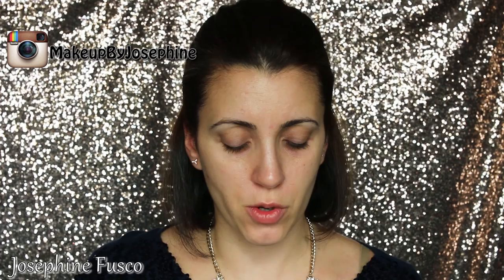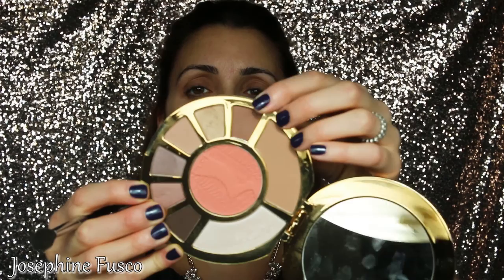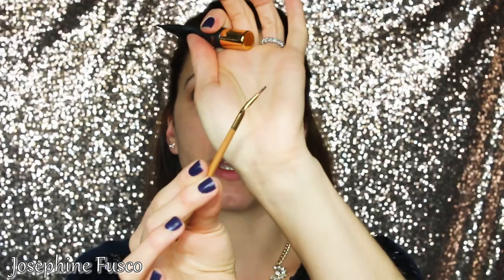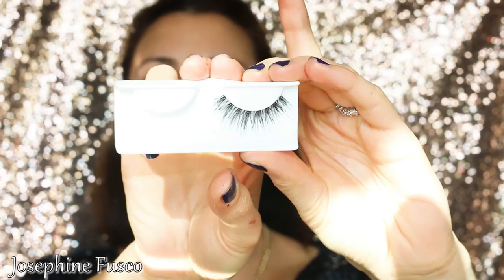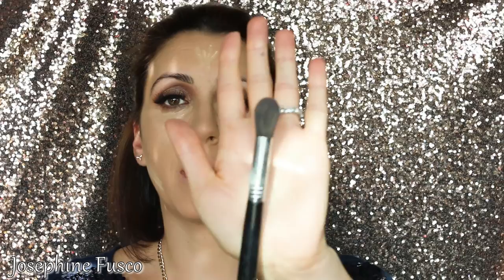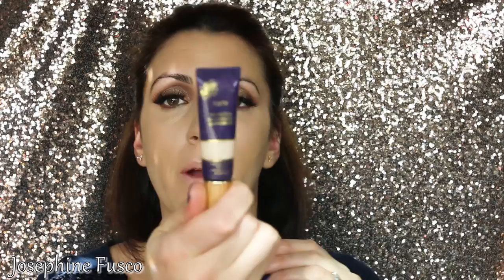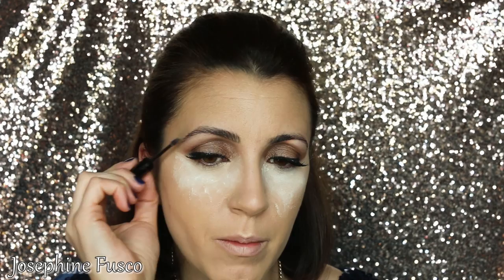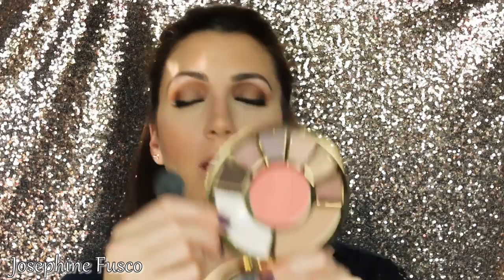Winged Eyeliner + Red Lips | Josephine Fusco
Hello everyone!  Holiday season has begun!  And todays look is going to be a Holiday Makeup Tutorial that is easy and you can take this from day to night!

Thumbs up for Holiday Makeup tutorials!!

Brushes Used:
Sigma E50
Sigma E40
Sigma E45
Sigma Round Top Kabuki F82
Sigma Blending Concealer
Sigmax Precision Brush

How to Clean Your Makeup Brushes in Under 5 Minutes